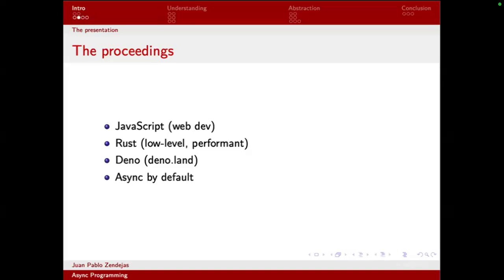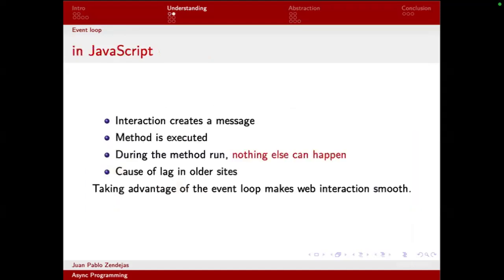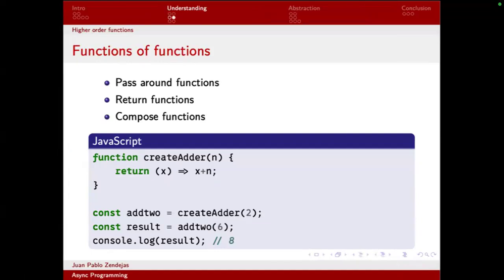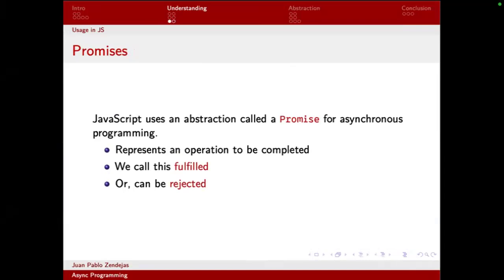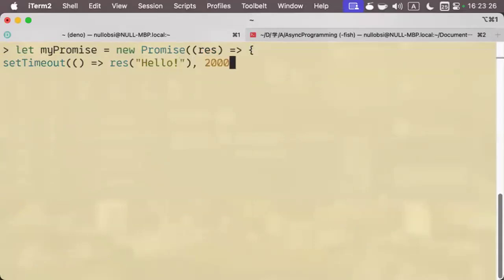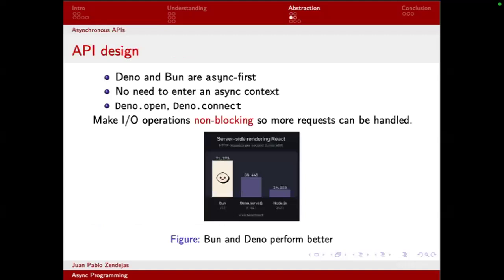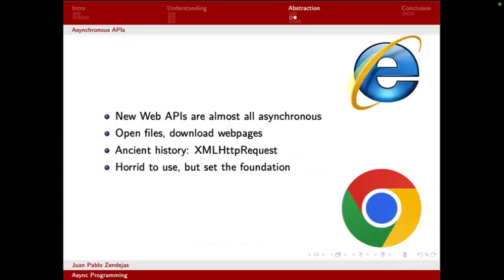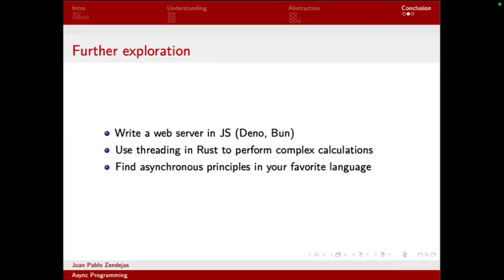ACM WORKSHOP | Asynchronous Programming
A quick overview on the concepts of asynchronous programming across a few major programming languages.

Talk given live at the Association for Computing Machinery chapter at San Diego State University, by Juan Pablo Zendejas.

Visit acm.sdsu.edu to learn more!